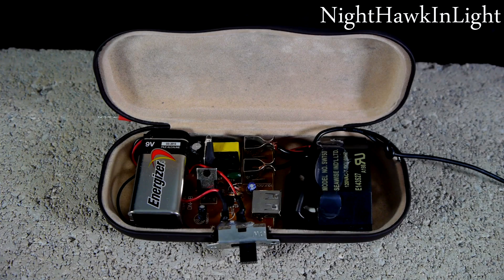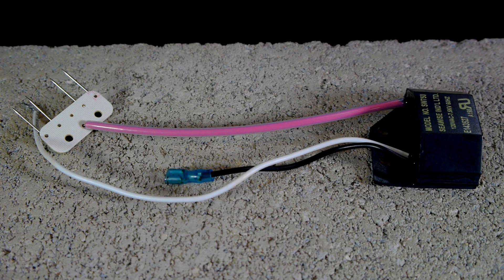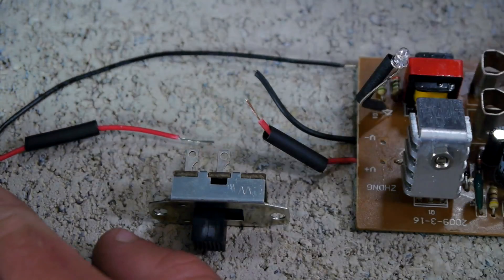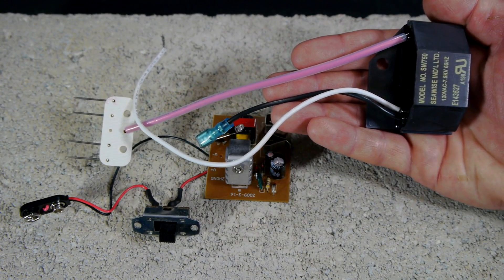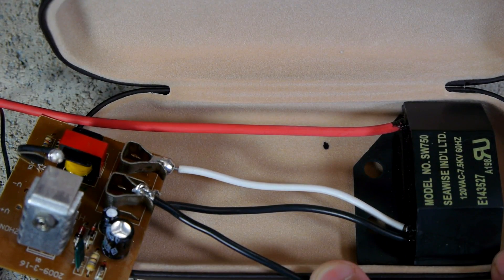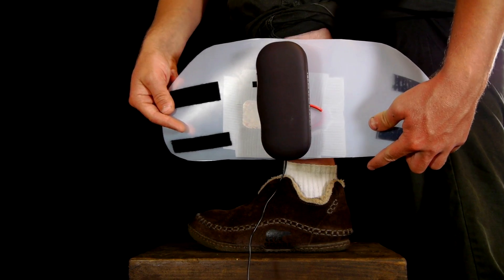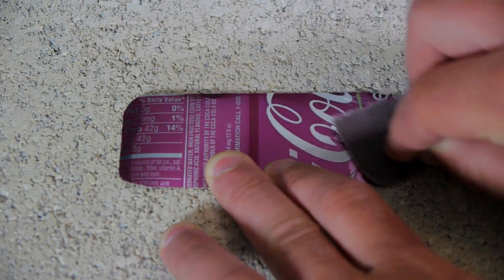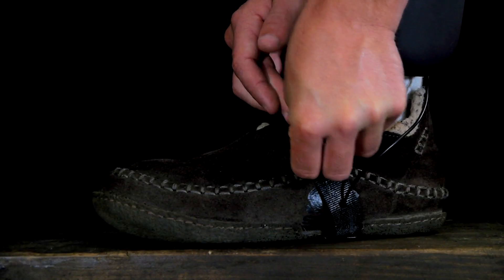How to Shock Anything & Fry Electronics with a Touch!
In this video I show how to make a device that allows the user to gain the power of electricity. This high voltage generator can electrify a persons entire body with a static charge more powerful than rubbing even the softest footie pajamas on a carpet could ever muster. The electrical buildup can then be discharged with a touch to shock anything in reach.

Parts that may need to be ordered online:
Negative Ion Generator (Ionizer) UPDATE: It seems the original source of ion generators has been depleted. I have since found a source for DC powered generators, meaning that they do not require the power converter to run off of a battery.

Or find one at an auto parts store)

Parts that can be purchased in a hardware or electronics store (Such as Radio Shack):
Flux Core Solder
2" of Copper Wire
Heat Shrink Insulating Tubing (Optional)
9 Volt Battery (DO NOT USE A LARGER POWER SOURCE! Doing so may be DANGEROUS!)
9 Volt Battery Harness
On/Off Switch (Any type will work, even a light switch if that is all that is available)
Sticky Back Velcro
Dual Sided Velcro (Usually found in the form of cable ties)
Glasses Case
1 Gallon Bottle (Such as a windshield washer fluid bottle)
Hot Glue
Aluminum Soda Can
Duct or Electrical Tape

Tools:
Soldering Iron
Screwdriver
Scissors
Wire Strippers
Hot Glue Gun
Sand Paper
Drill & Bits
File (Optional)

I was inspired to create this video when I read the article posted
That article is based off of the information provided in this even older article

Both of the above use a design that contains the generator within a pair of shoes, but I decided that it would be better modified into something that could easily be strapped on and off over anything the user happens to be wearing. The design used in the article also has a nasty habit of shocking the bottom of your foot quite frequently.